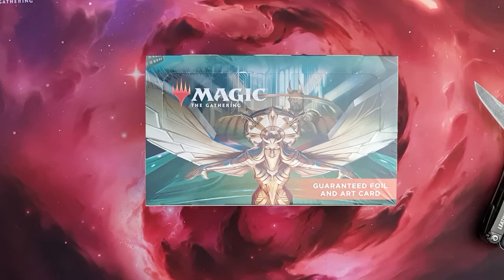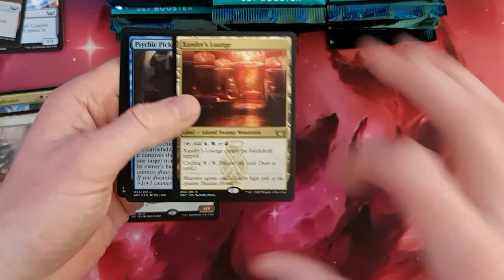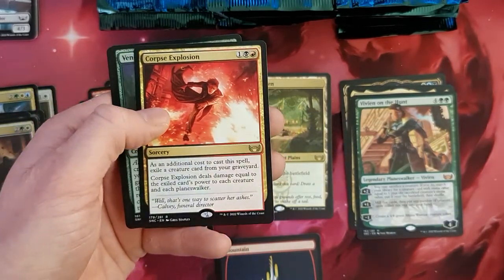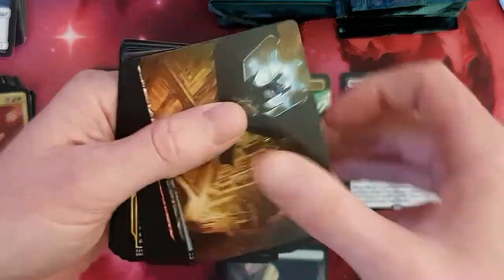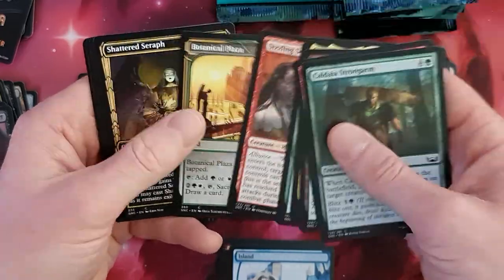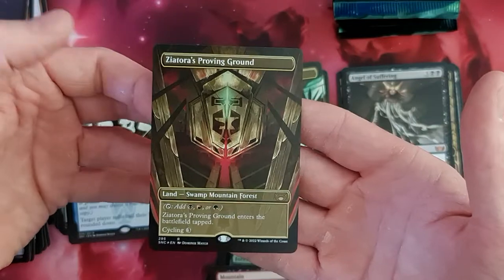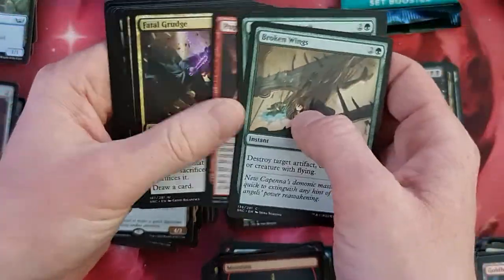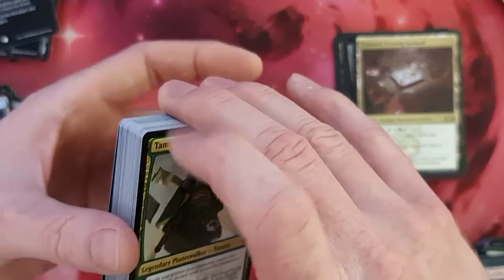Streets of New Capenna - a second try!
Hey there!
Be invited to see another opening of a small set booster box of Streets of New Capenna!
00:00 Intro
02:08 First Booster
23:09 Recap!

If you're interested in some of the cards, often they'll find their way to Cardmarket:

Greetings!